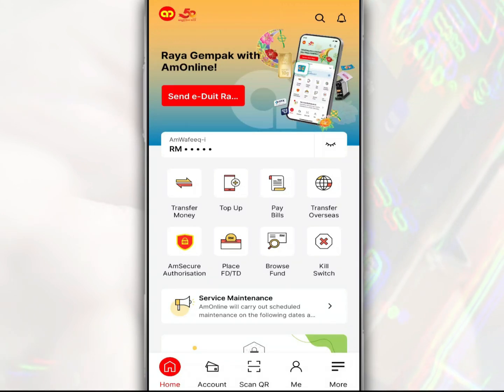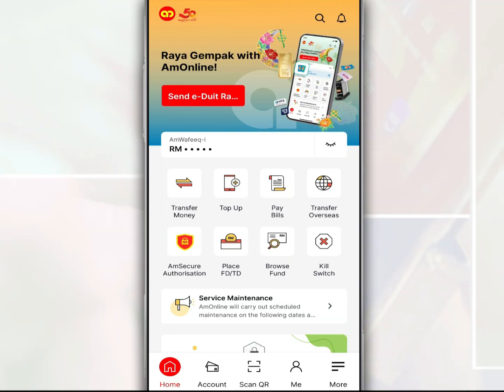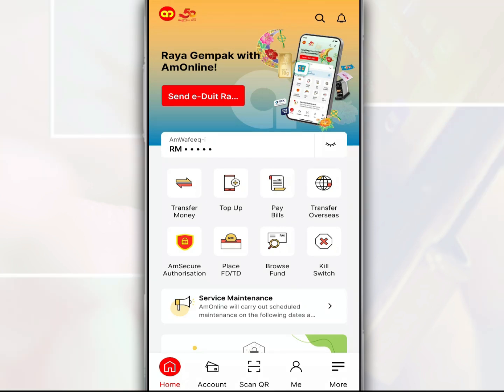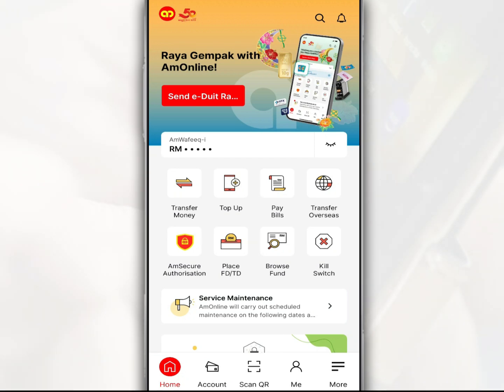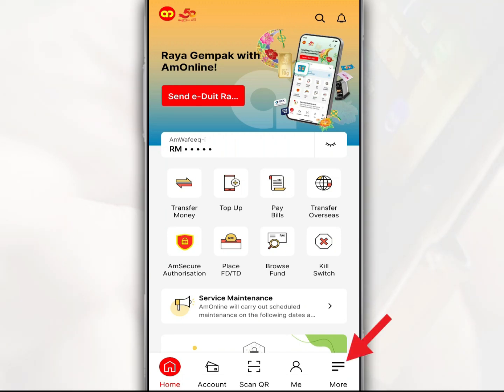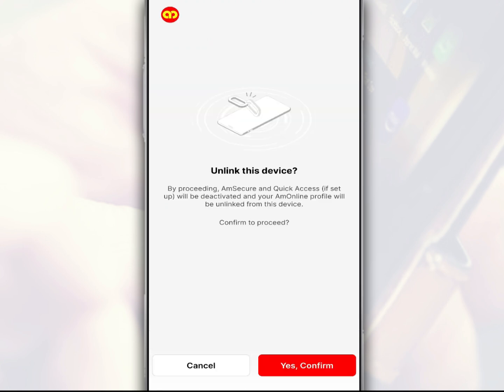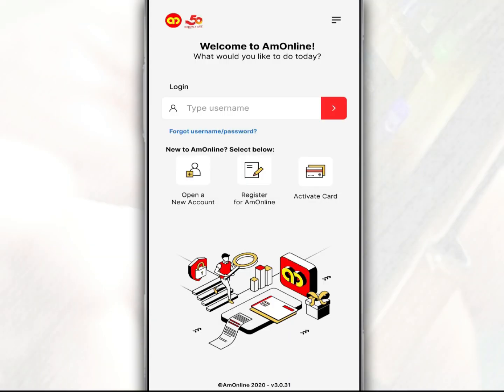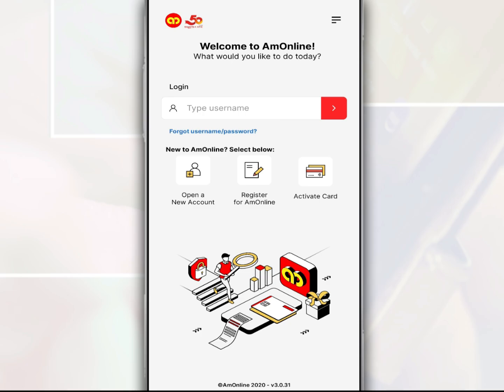How to Unlink a Device in the AmOnline Ambank App to Log in to Another Device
The AmOnline application needs to be unlinked from the old device before you can log in or log in to a new device for several account security reasons.

Among its purposes is to prevent unauthorized access; for example, if someone gains access to an old device that is still linked, they may be able to access your bank account without permission.

In addition, by limiting it to one device, it can help the bank manage your account activity better and identify any suspicious activity.

So in this video we want to share how to unlink your device from the AmOnline app.